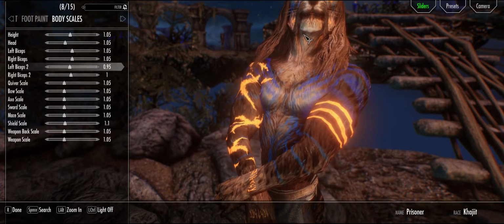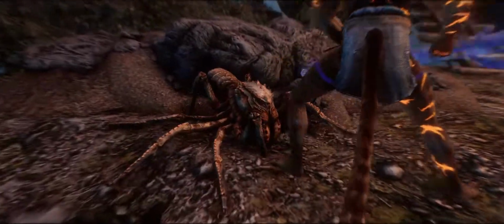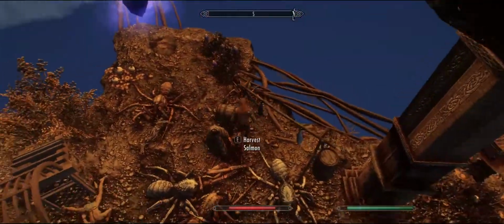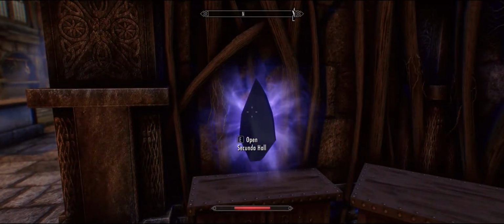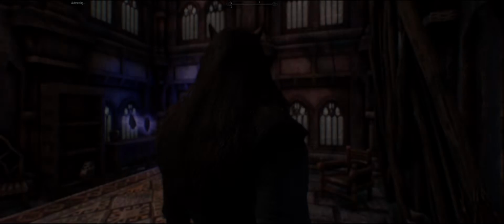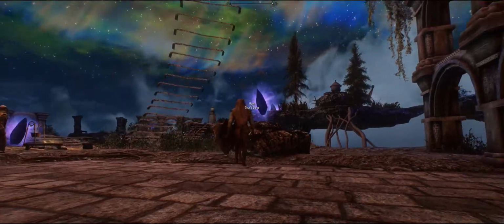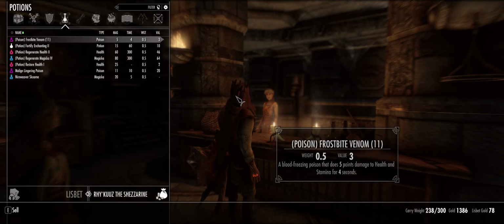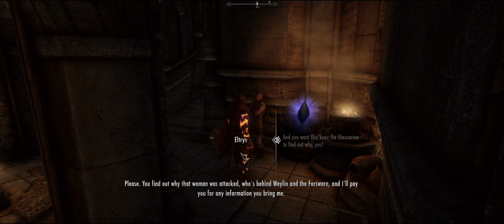Skyrim SE - RtS (01) The Accursed Khajiit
Setup Video - In this episode I reveal Rhy'kuuz and show a little bit of what goes into setting up a character.  I also experience a few issues that are part and parcel of having a lot of script heavy mods installed, some for the first time.

Vhoelynd isn't gone, this is just an alternate character that takes less time on the back end to play, for when I'm too tired to write journal entries.